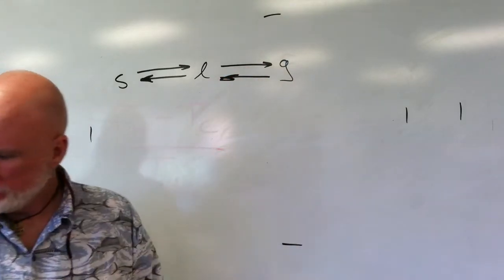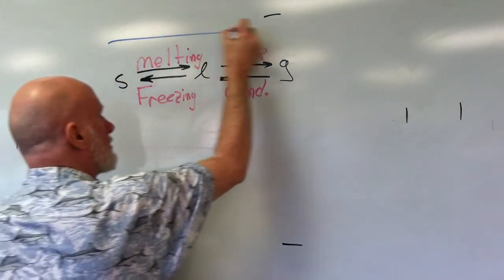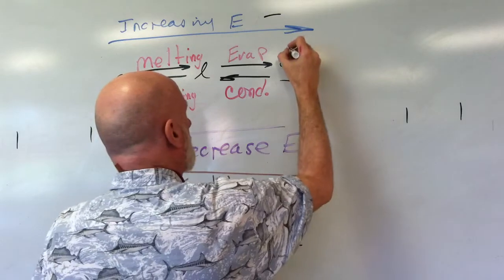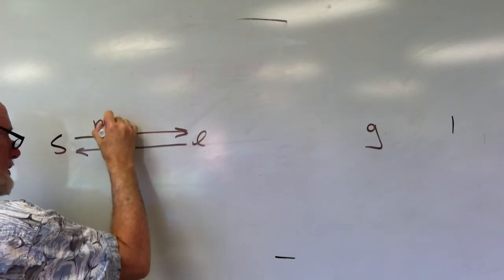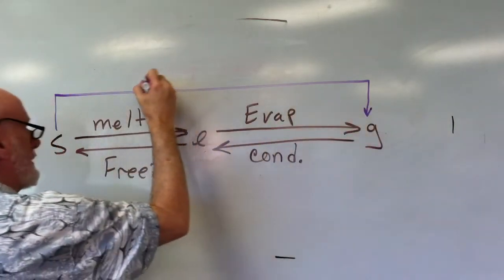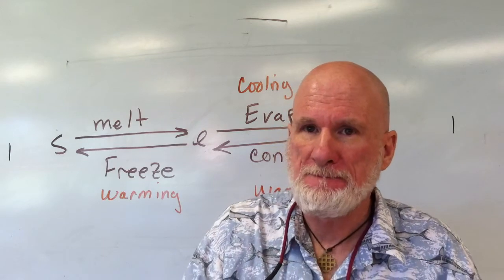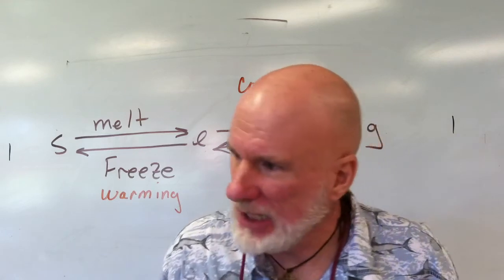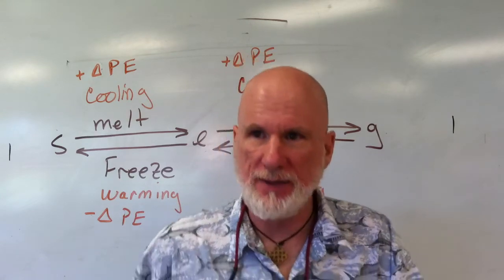Phases of Matter: Heating and Cooling Processes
A look at phse changes and the corresponding potential energy changes. How are the physical changes regarding phases of matter cooling and heating processes?